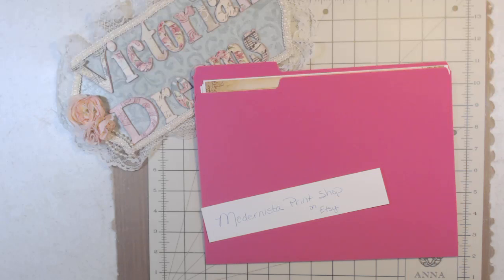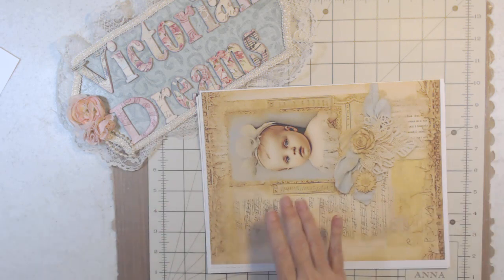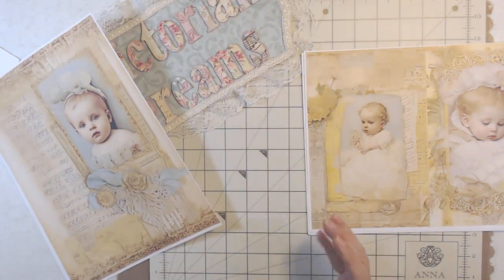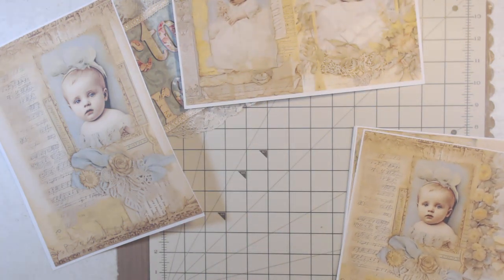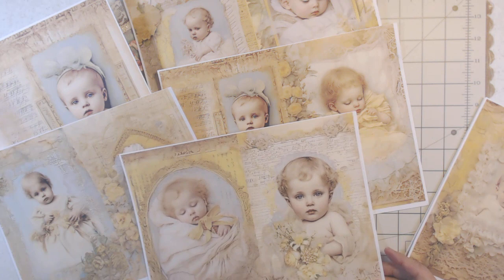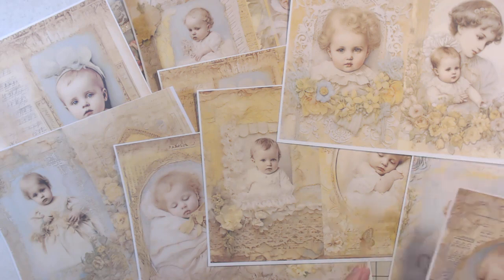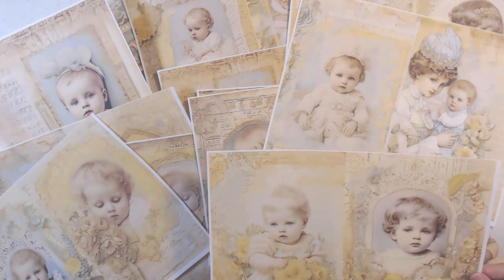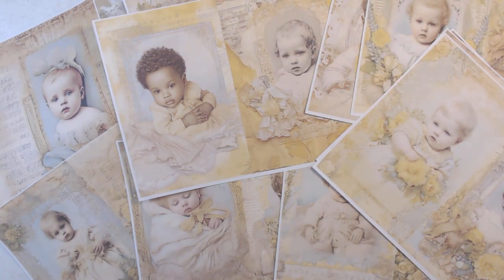Yellow Baby Vintage 36 Sheets Junk Journal Kit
Hello my  friends, thank you for stopping by for a visit, please sit back and enjoy the video I made just for you, xoxo, Leigh

Here are my links to join me,:

Glue Gun Chronicles Group on Facebook is:
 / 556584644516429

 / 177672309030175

 / leighbradsh.  .

Yellow Baby JJ Link;